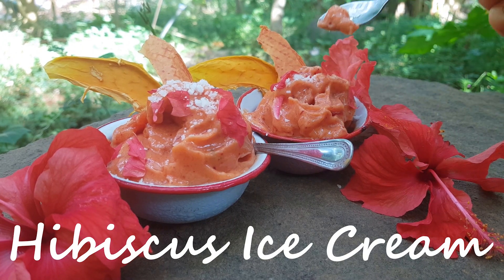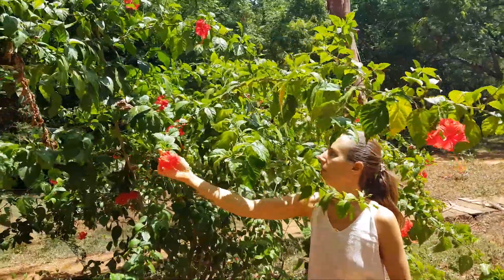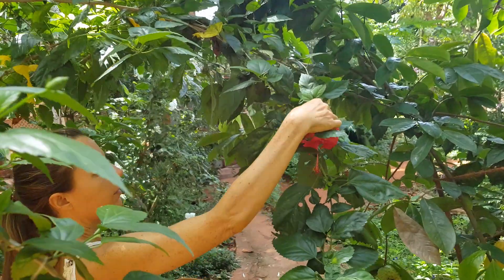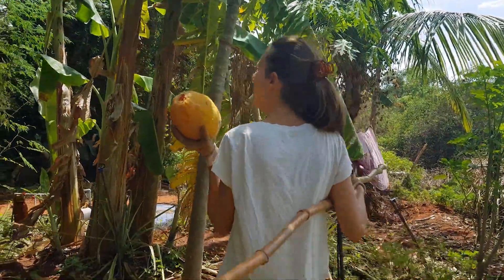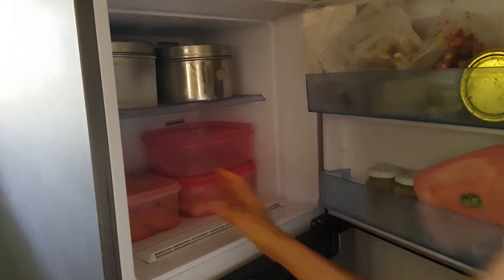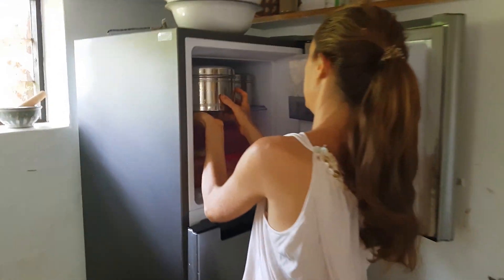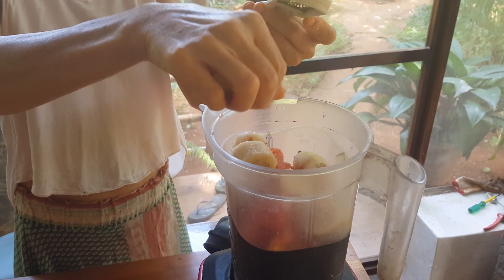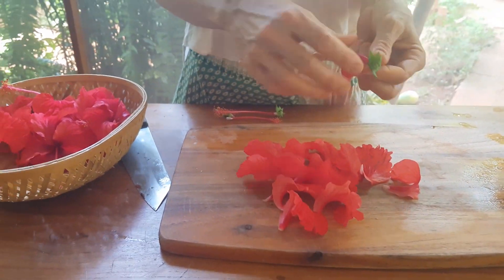HIBISCUS ICE CREAM | Raw, Vegan, Sugar-Free Recipe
🍌 🍉 🍍 🌿   Welcome to My Food Forest 🌿 🍍 🍉 🍌

This Raw Vegan Hibiscus Ice Cream is Vegan and Sugar-Free. It's FAST and SUPER SIMPLE! Making your own Ice Cream from Fruits is so EASY all you need is a blender and frozen fruit! If you once start making homemade Ice Cream, chances are small that you go back to the store bought thing.
There are endless variations or flavors and this is just one of them.
Hope you enjoy this video and get inspires to create your own Ice Cream Dream!

Keep It Raw :) Sarah